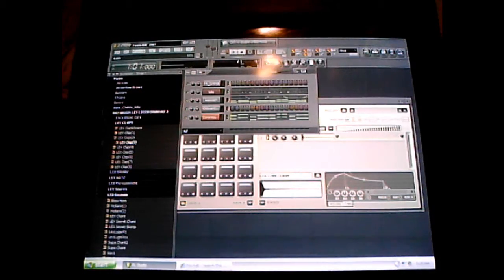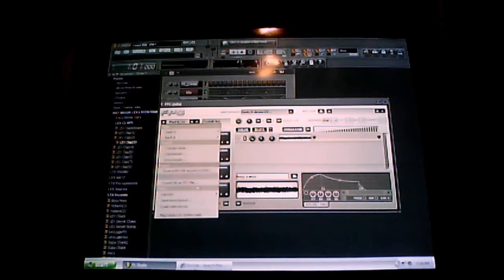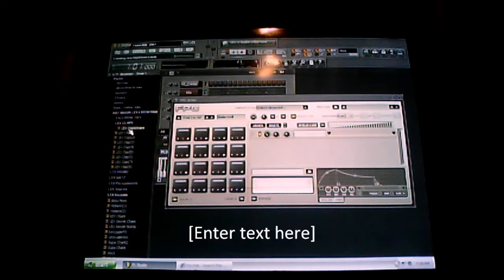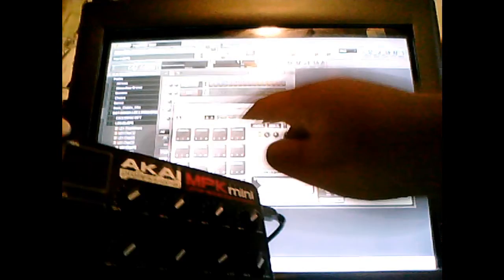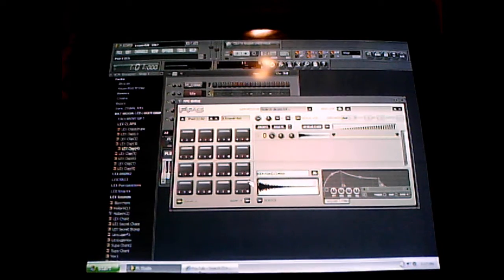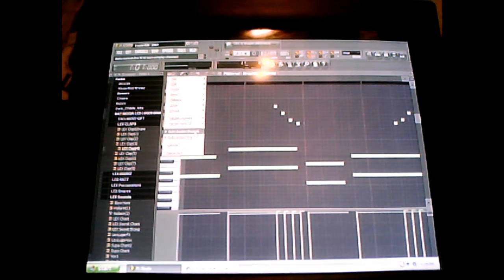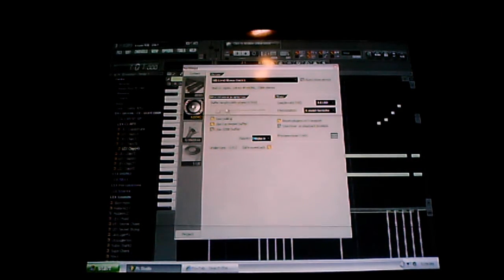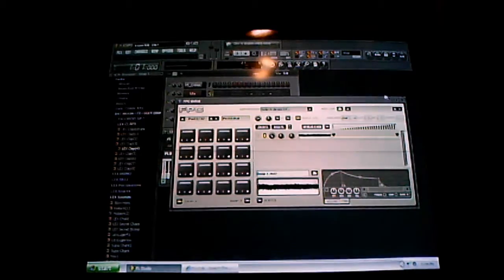How to use FPC and auto locate with a midi controller on fl studio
In this video i will be showing you how to use the fpc with a midi controller and how to auto locate as well. Hope this helped!!!